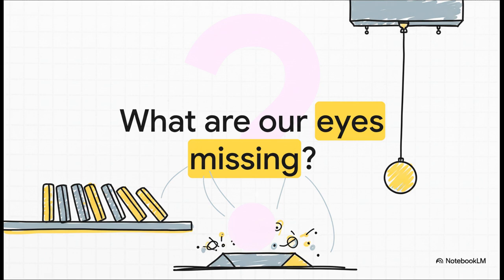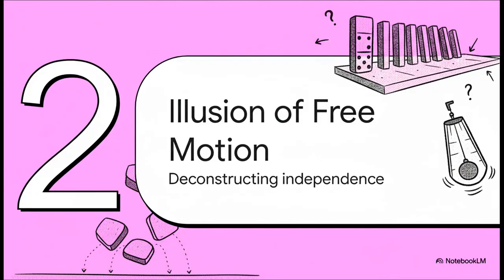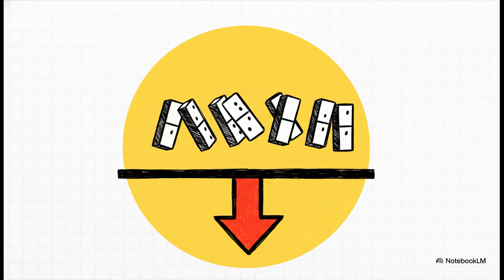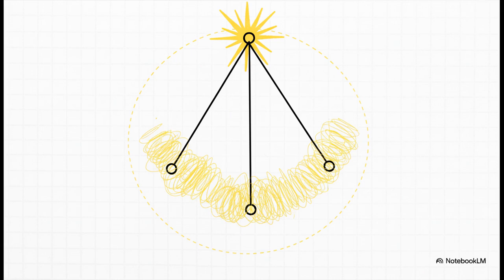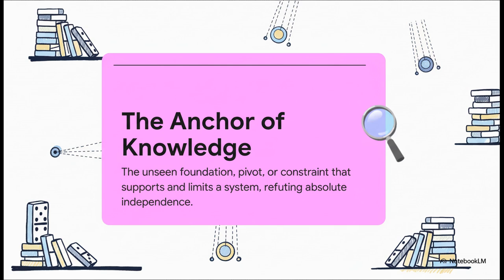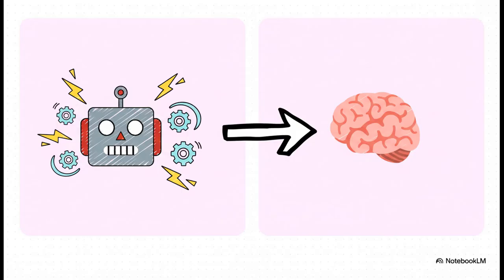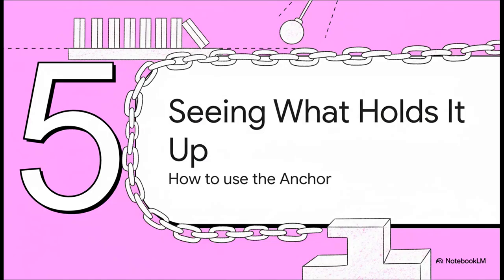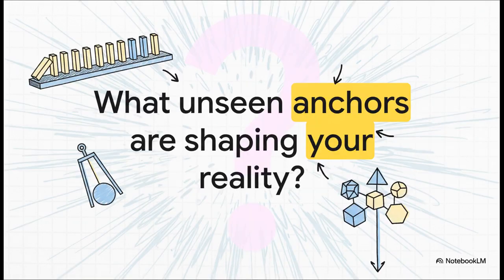THE ANCHOR OF KNOWLEDGE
Sometimes a person doesn’t realize that behind a perception they believe is already accurate, there is still another hidden side which, once observed, turns out to play a central role in an argument